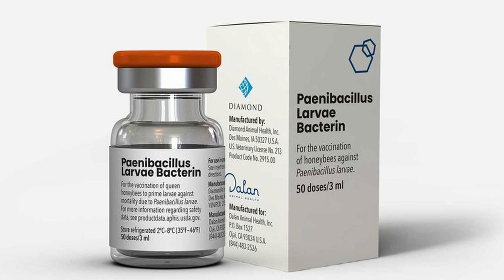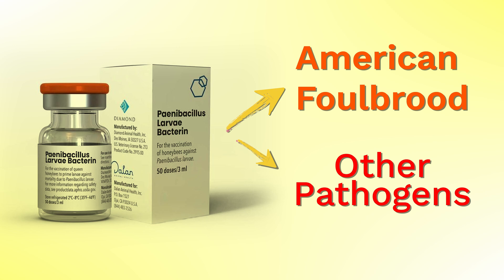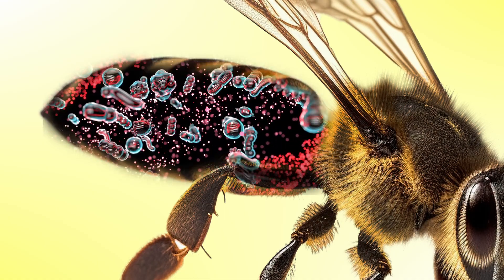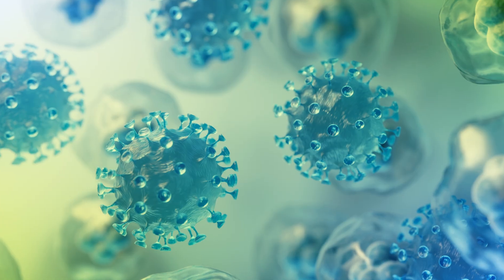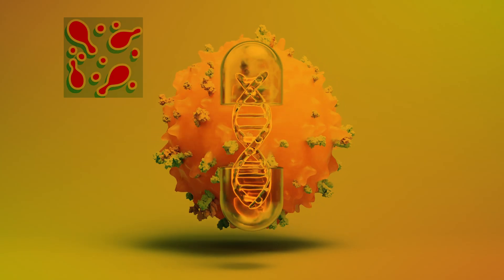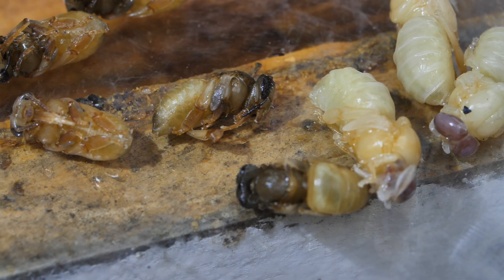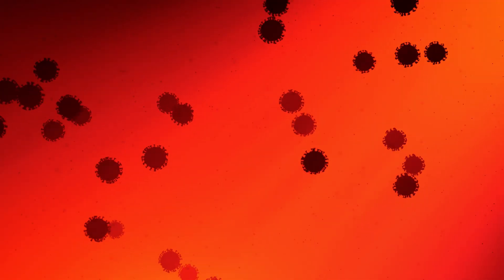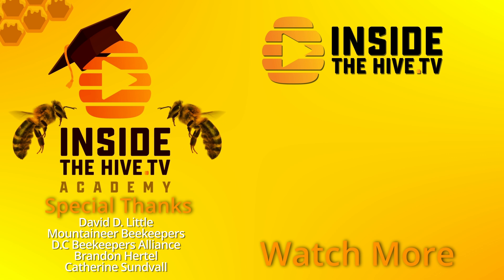How the new HONEY BEE VACCINE could help against Varroa mites?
In today's video, I will address the main question I received about the new honey bee vaccine from Dalan Animal Health: How could this new vaccine against American foulbrood help against Varroa mites? I hope you enjoy it.
Reach out on social media.